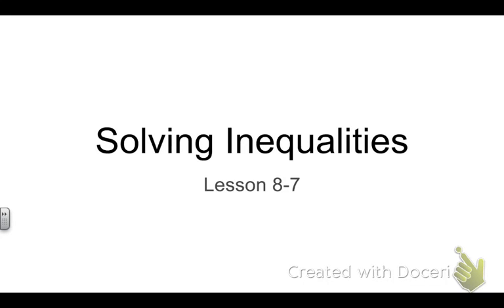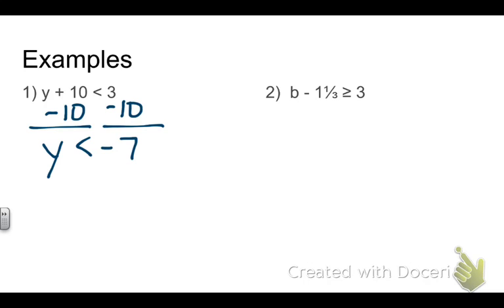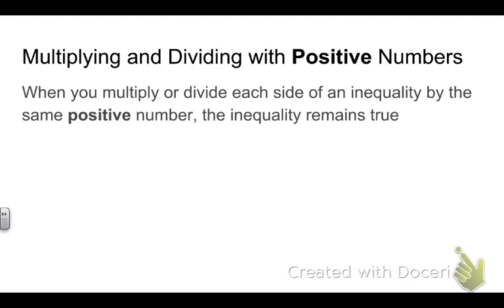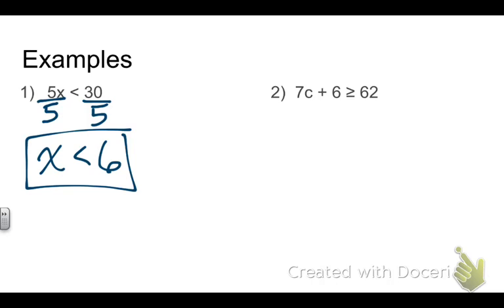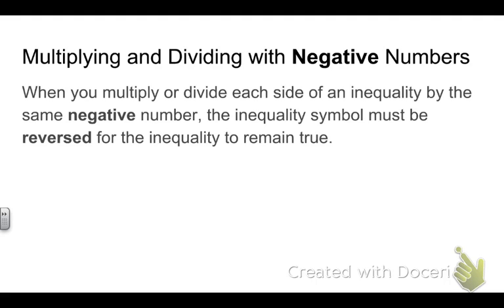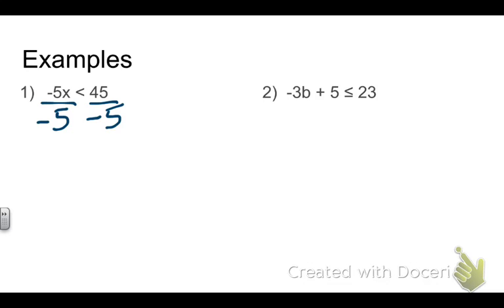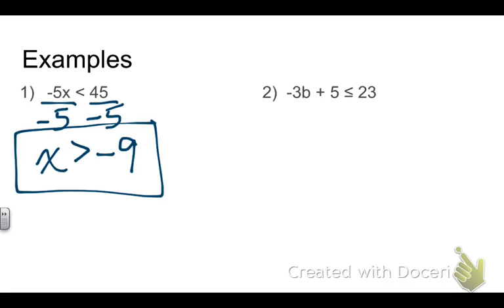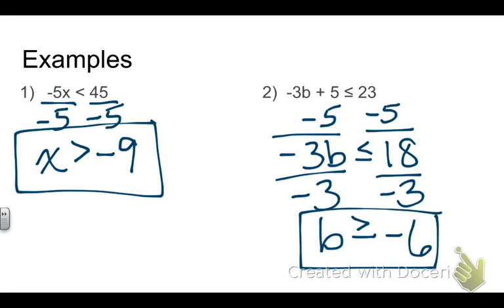8-7 Solving Inequalities